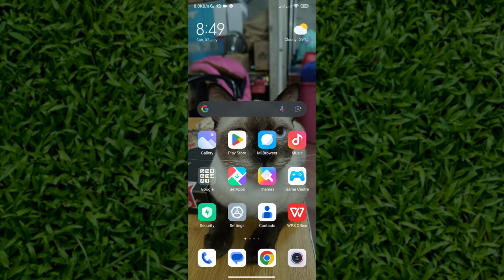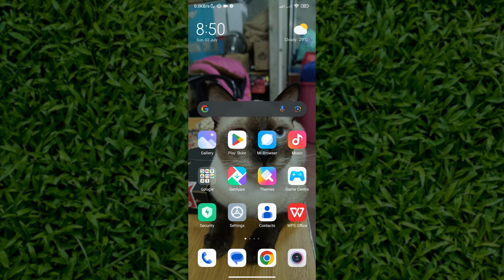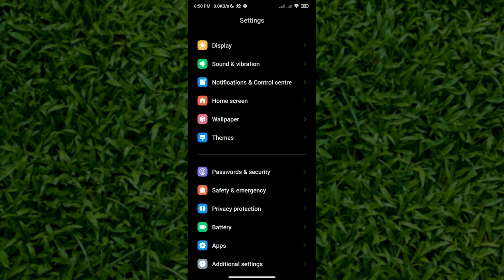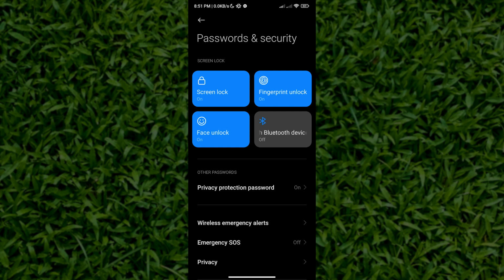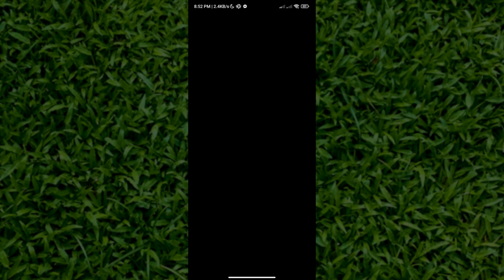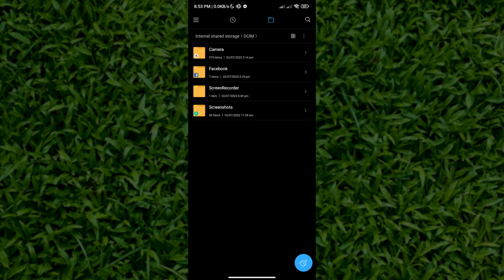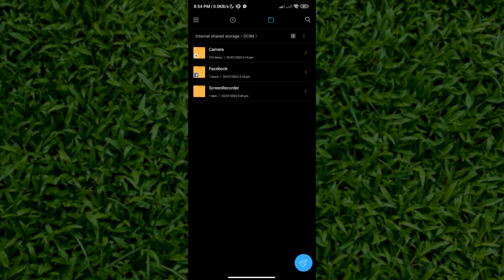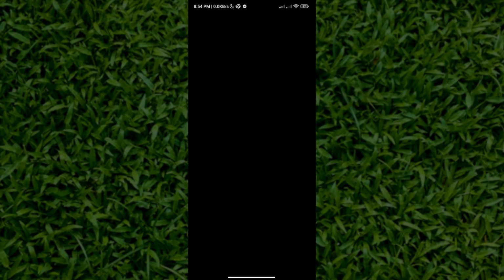How To Lock Folder In Gallery Android (simple steps)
This guide will teach you how to lock folder in gallery Android. You will be shown how to lock one folder in gallery Android in this quick tutorial.